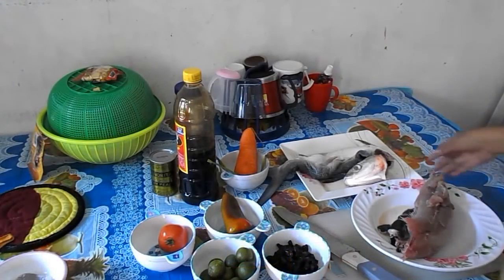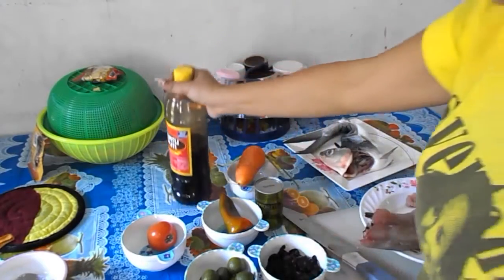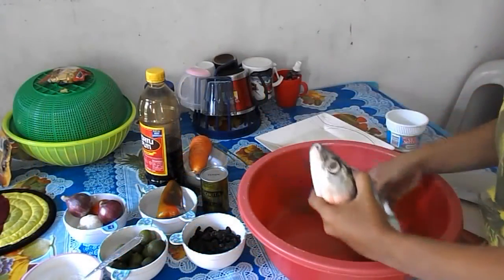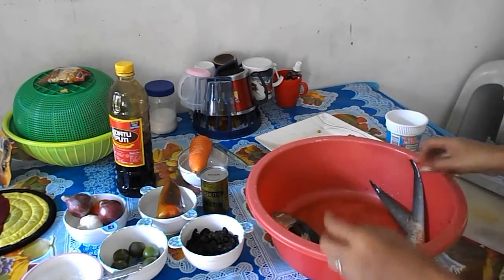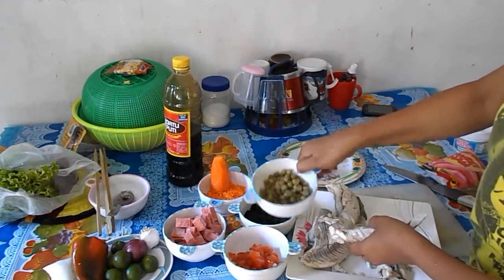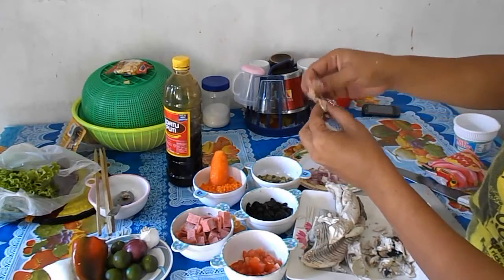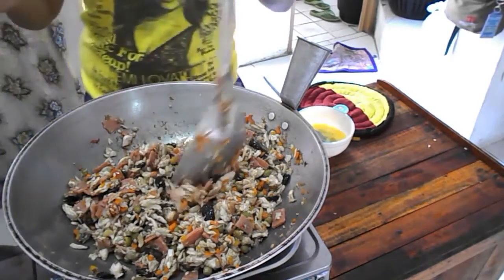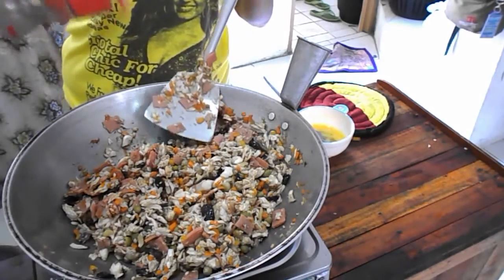Relyenong Bangus - Stuffed Milk Fish Filipino Dish Part 1 of 2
Relyenong Bangus - Filipino Dish

Ingrediants

1 kilo Bangus
1/4 kilo Ham
1 can green peas
1 Carrot
1 pack raisin
1 pcs Tomato
1 pcs Onion
6 clove Garlic
4 table spoon cooking oil
2 table spoon Soy sauce
Black pepper
and liquid seasoning
1/2 teaspoon salt
1 cup of water.
4 pcs Lemon